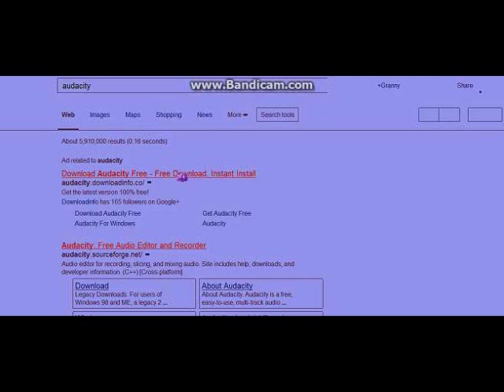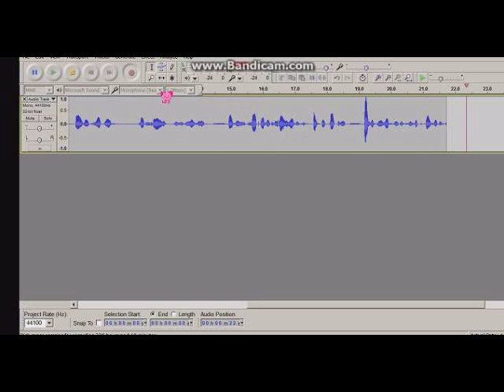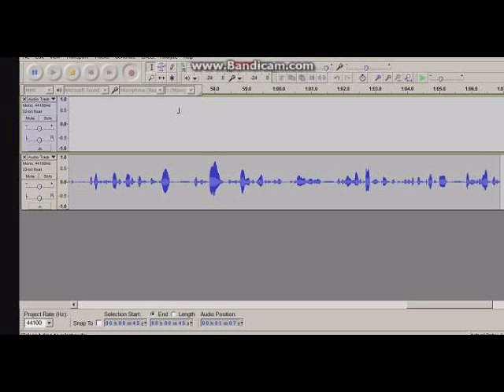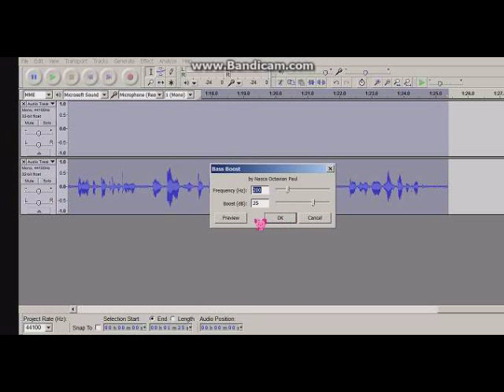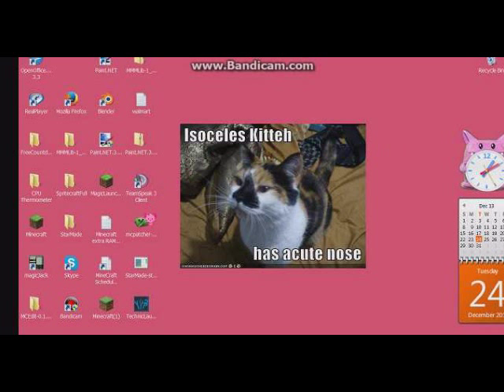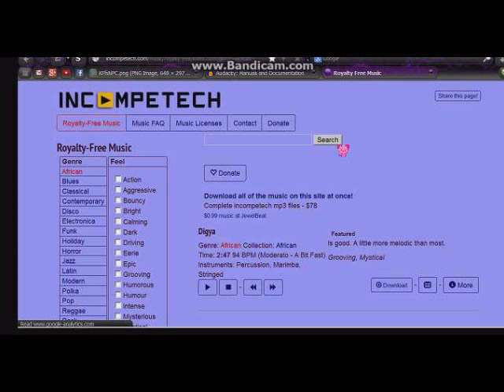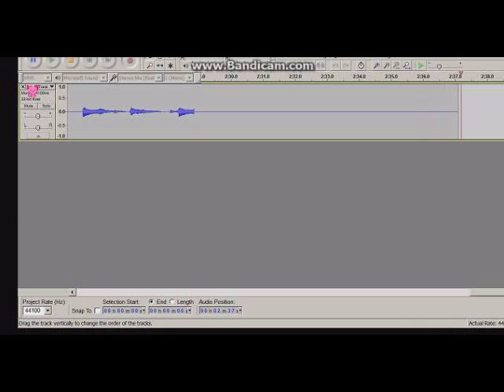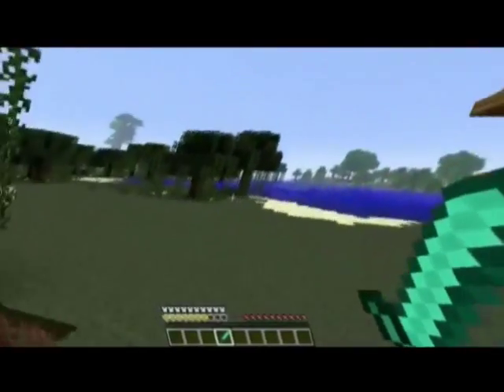Recording Audio with Audacity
A very basic tutorial on recording audio, using Audacity, a freeware, open source, audio editing software program that runs on most platforms & operating systems.

How to record your own voice & how to record audio from your computer & internet sources, such as TeamSpeak, Skype, Twitch, YouTube, etc.

There's No Wrong Way to Play MineCraft!
MineCraft gaming for people with disabilities.